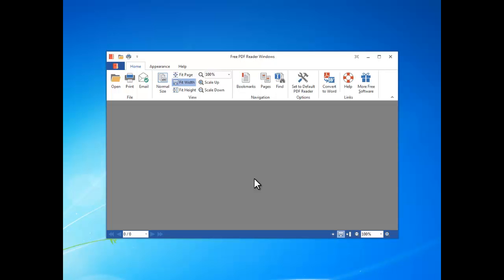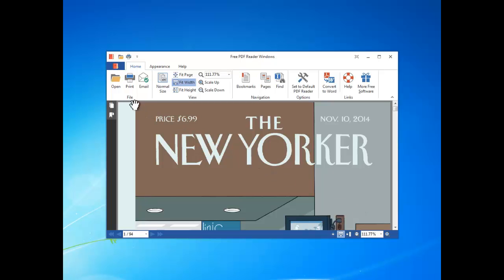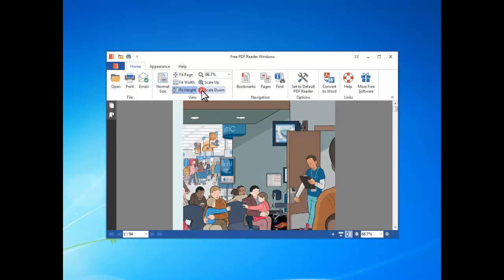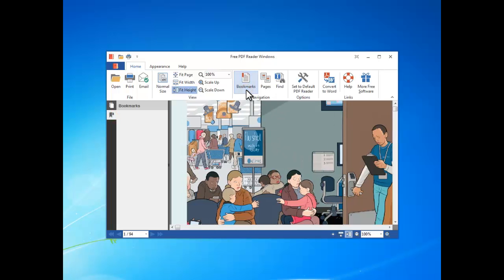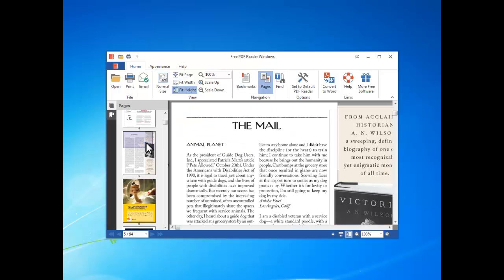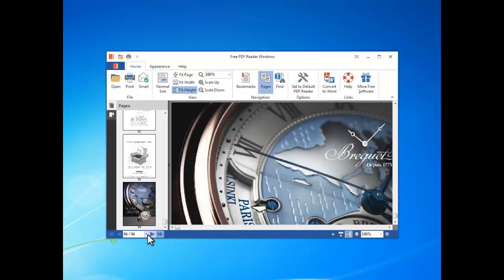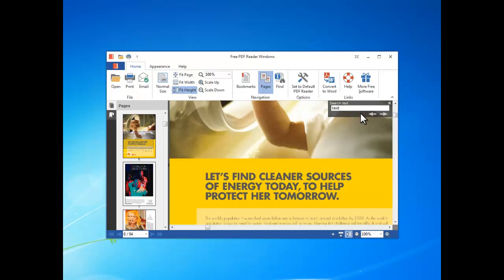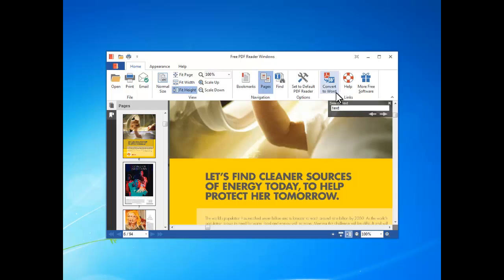How to Read PDF Quickly and Easily with Free PDF Reader [Fast & Free]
This tutorial will show you how to read PDF files fast for free.